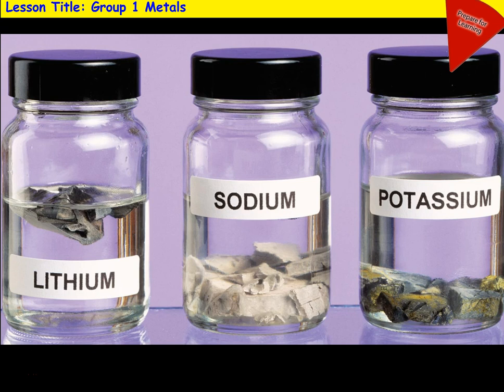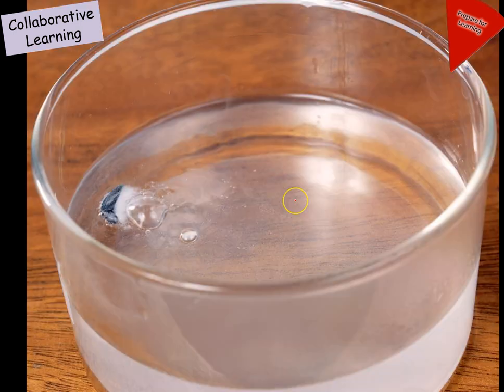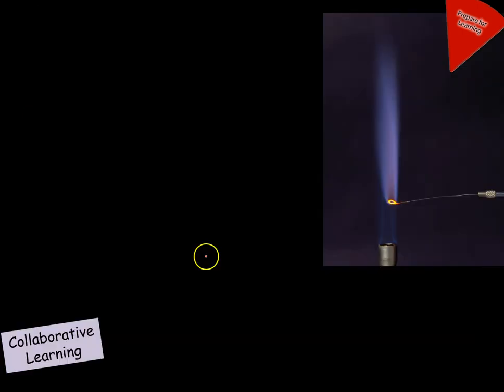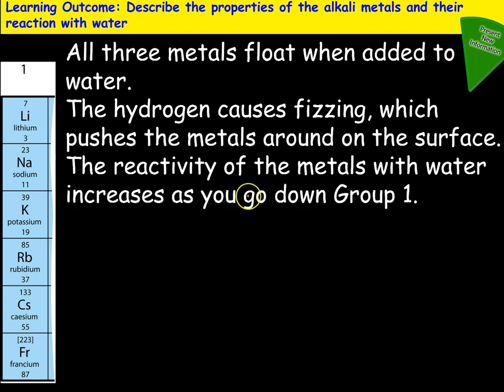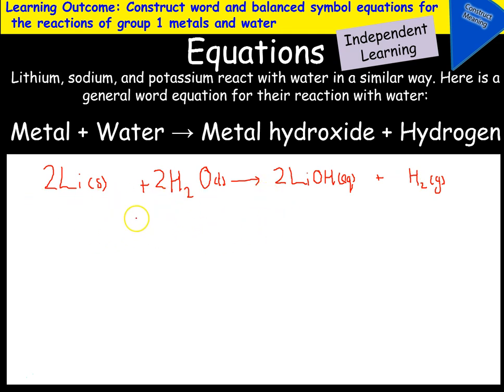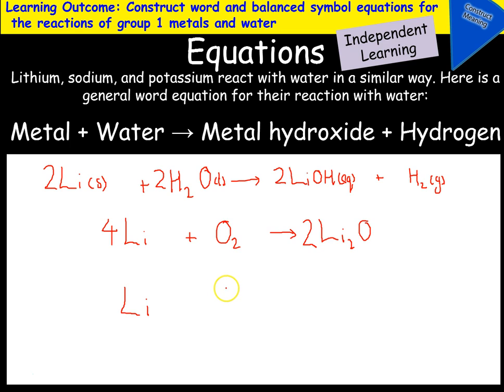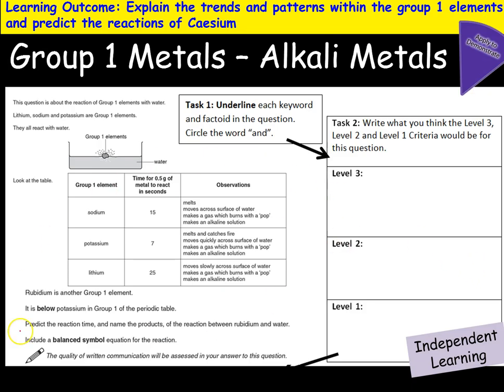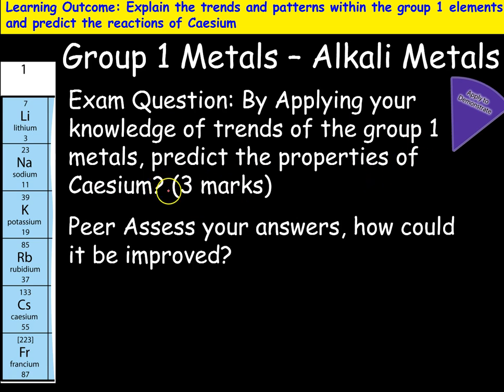C4 - Group 1 Metals